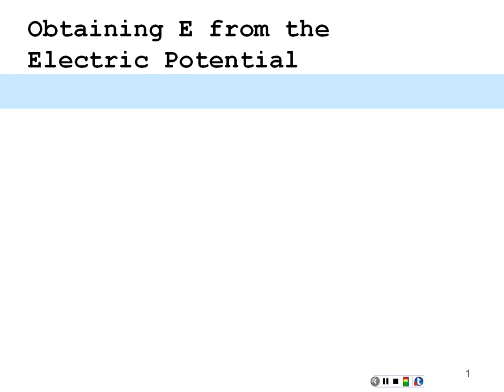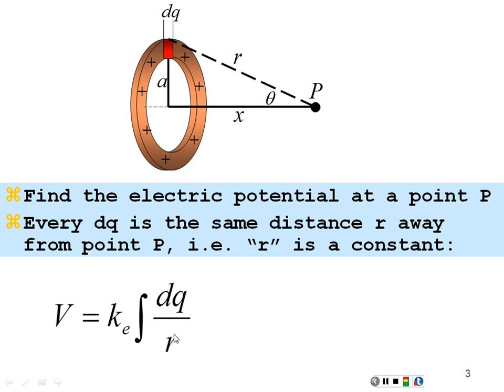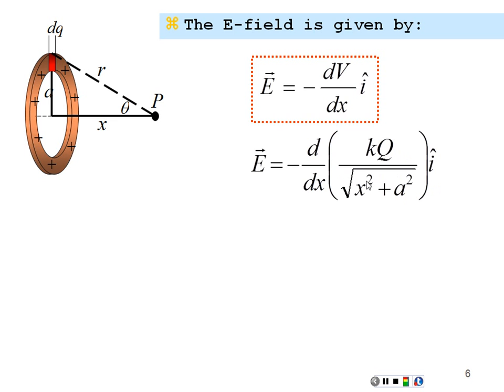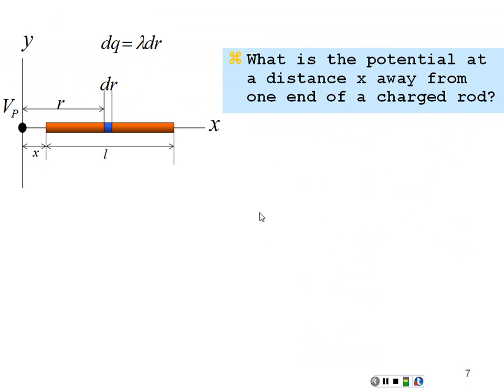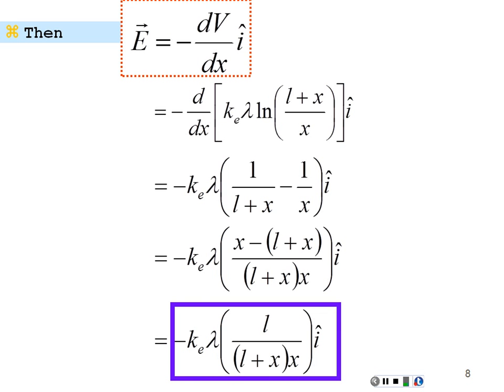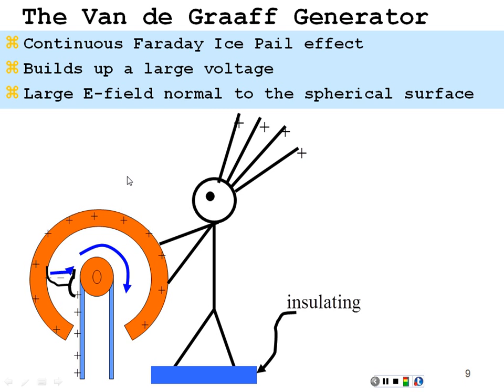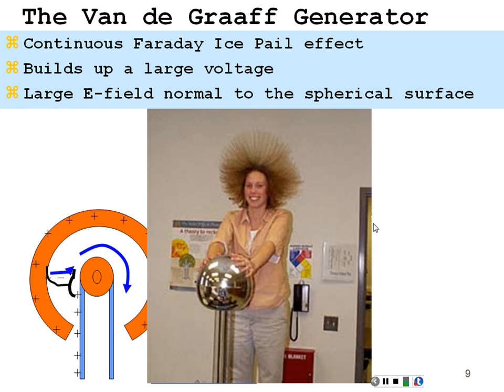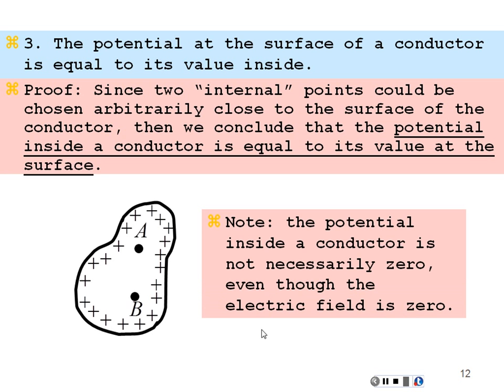PHY214_13_Chapter_25.02_Potential_of_Charge_Distributions